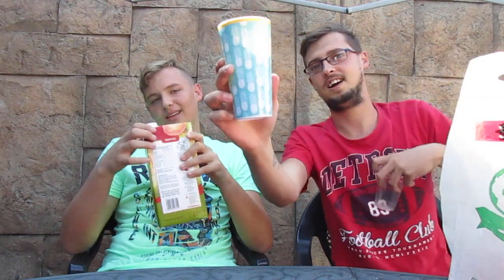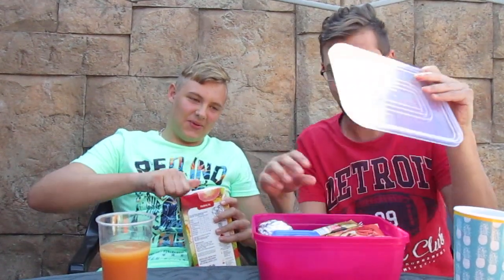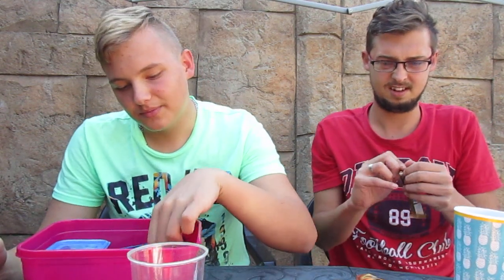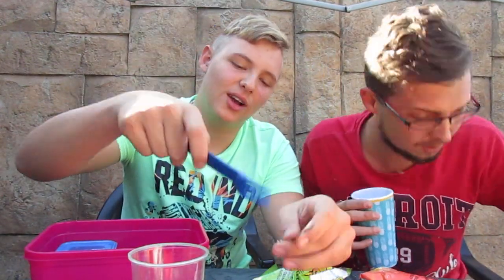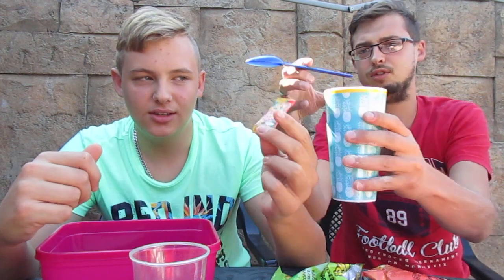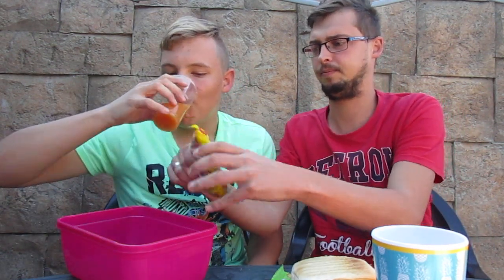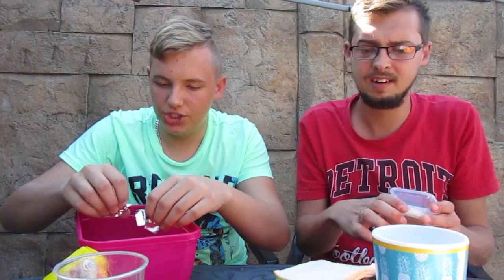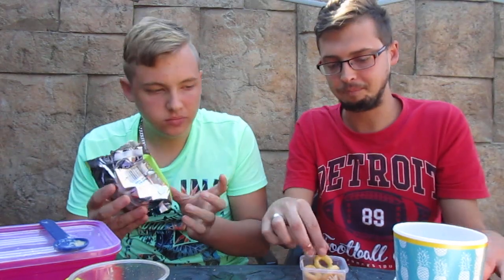Home made MRE Surprise